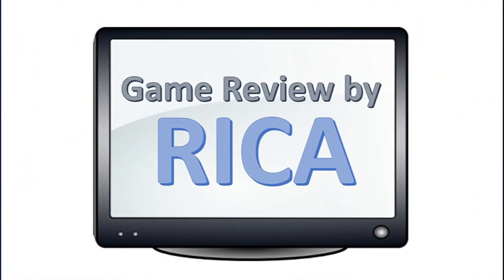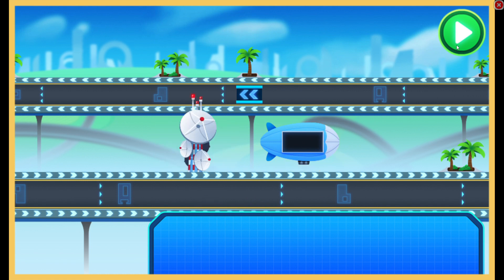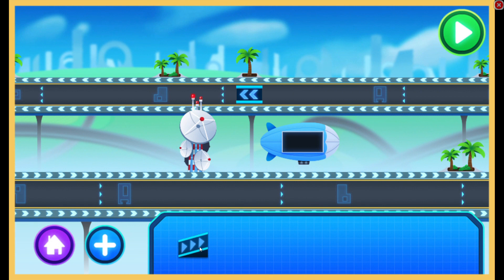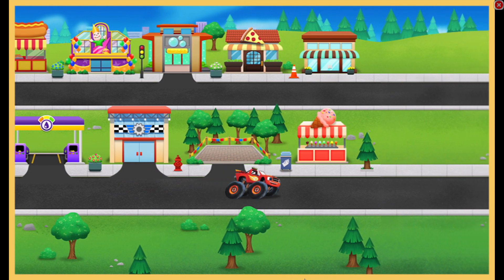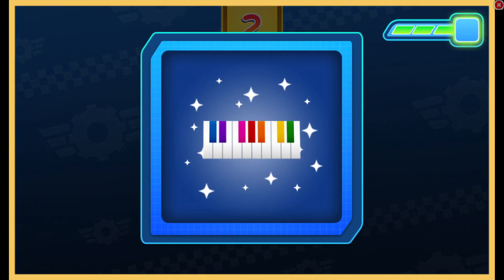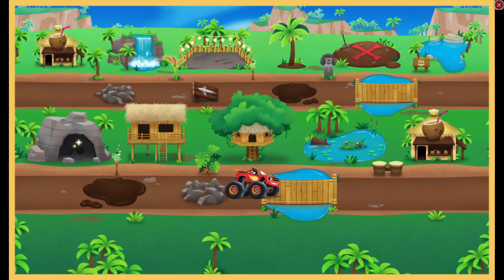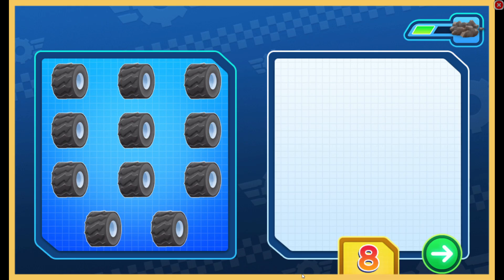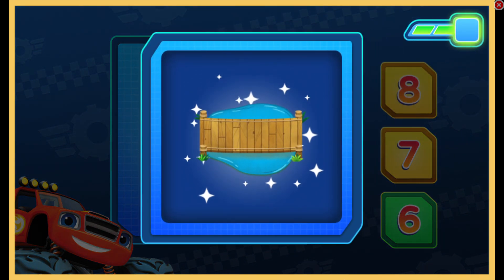Blaze and the Monster Machines Mega Math Builder Game | Educational Fun for Kids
🔥 Get ready for an exciting math-filled adventure with Blaze and the Monster Machines in the Mega Math Builder game! 🔥

Join Blaze, AJ, and their Monster Machine friends as they embark on an epic math quest through Axle City. This educational game is packed with thrilling challenges, awesome races, and mind-bending math puzzles that will keep your kids engaged while learning essential math skills!

🚗 Features:
🔢 Math Puzzles Galore: Solve a variety of math problems, including addition, subtraction, multiplication, and more!
🧩 Problem-Solving Fun: Use your math skills to overcome obstacles and save the day.
🎮 Interactive Gameplay: Kids can play and learn independently, improving their math skills along the way.
🌟 Build your own course: Build you own course using items and rewards from solving math equations.

Whether your child is just starting to learn math or needs extra practice, Blaze and the Monster Machines Mega Math Builder is the perfect educational game to make learning fun! Watch as they build confidence in their math abilities while having a blast with their favorite Monster Machine friends.

👍 If you enjoyed the video, please give it a thumbs up and leave a comment to let us know how your child is enjoying Blaze and the Monster Machines Mega Math Builder.